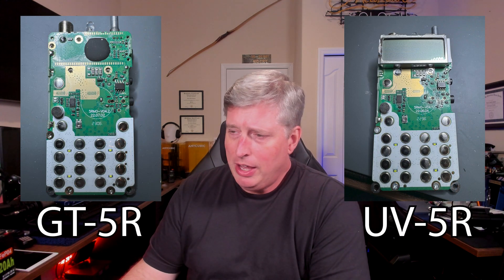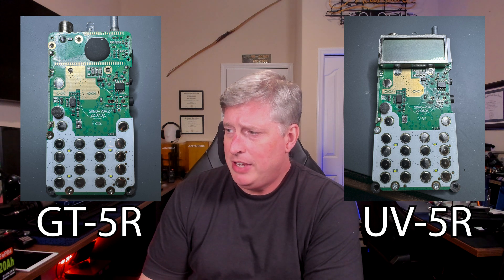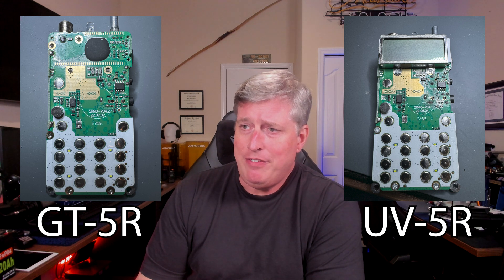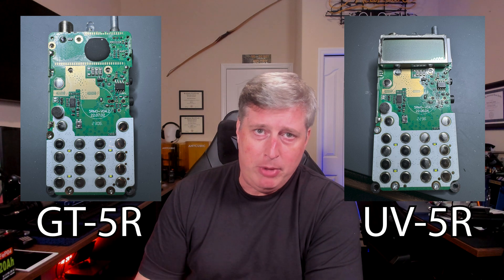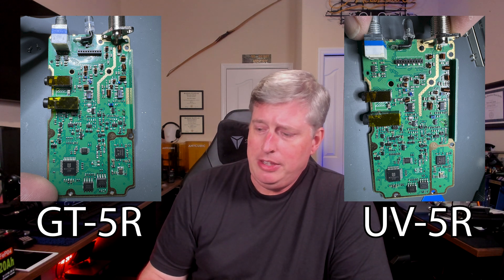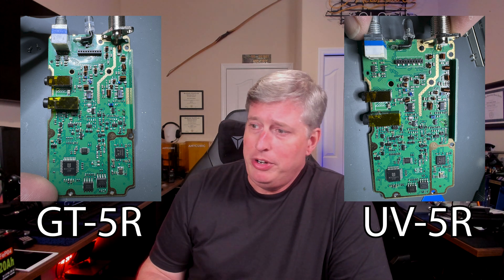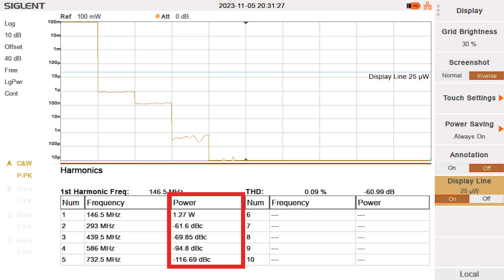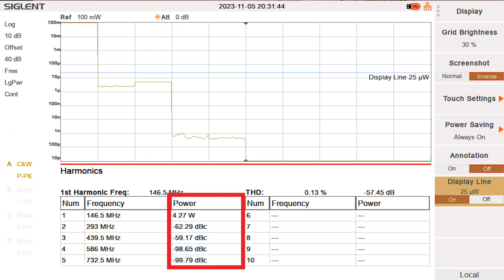Are the UV-5R and the GT-5R the same radio?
Somehow my video description on this video was messed up and copied over by another.
In this video we take a quick look inside the GT-5R and the UV-5R to see how they compare.
Seems like the improvements from the GT-5R have made their way to the standard UV-5R.

Baofeng UV-5R

0:00 Intro
1:03 Board Comparison
1:40 Back of Boards
3:14 Harmonics GT-5R
3:40 Summary